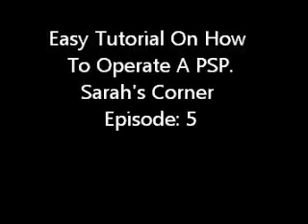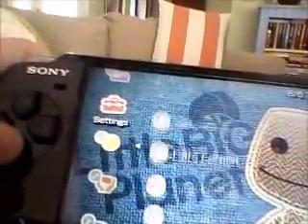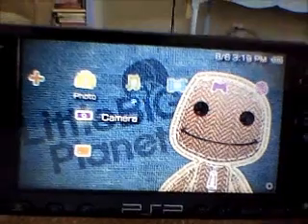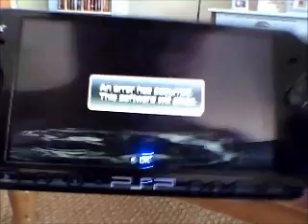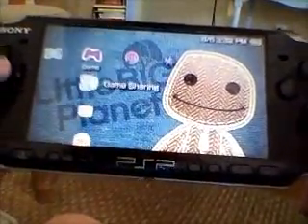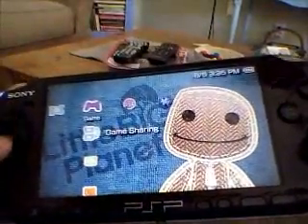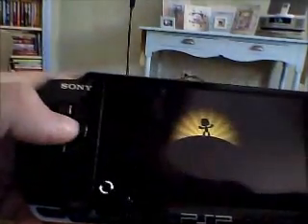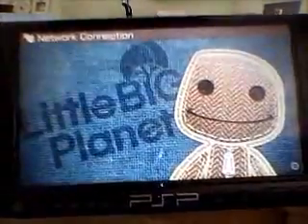Psp Tutorial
This is a video tutorial on how to sucessfully learn how to use a psp.